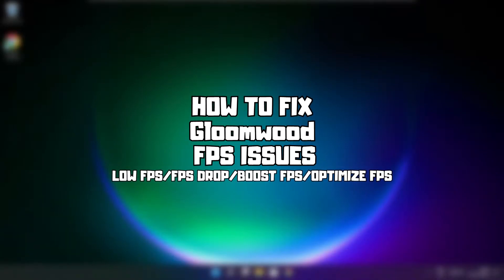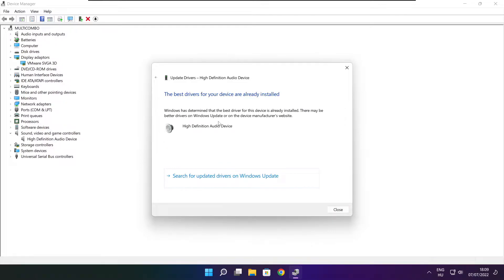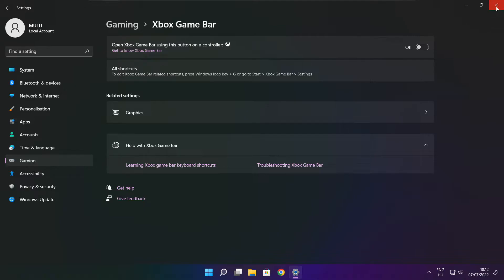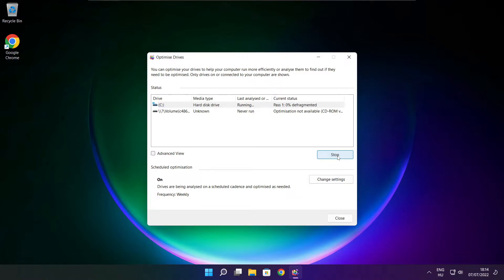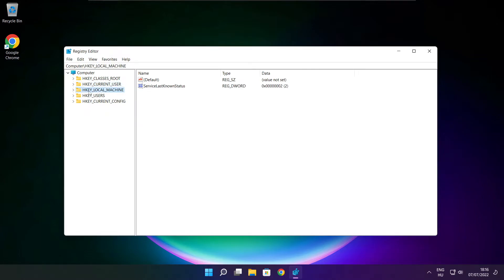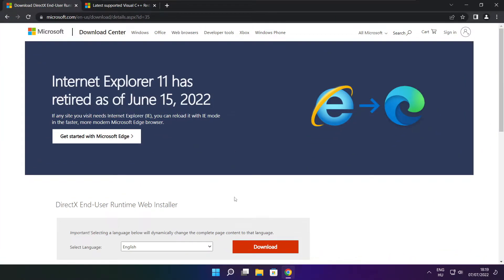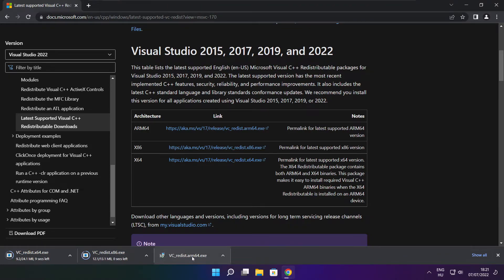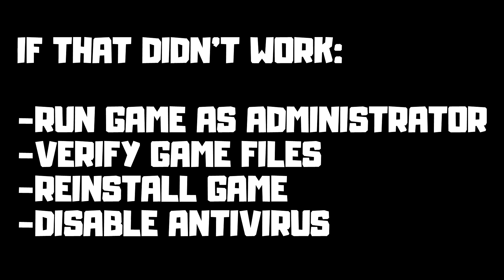How to FIX Gloomwood Low FPS Drops | FPS BOOST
In this video I am going to show How to FIX Gloomwood Low FPS Drops | FPS BOOST

FIX Gloomwood FPS Problems | LOW FPS/FPS DROP/BOOST FPS/OPTIMIZE FPS/STUTTERING ISSUE/IMPROVE FPS/LOW END PC/ULTIMATE FPS INCREASE

🖥️ PC Specs:
CPU: Intel Core i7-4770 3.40GHz
Memory: 16GB HyperX DDR3
HDD: Toshiba 1TB
SSD: Kingston 240GB
Graphics Card: ASUS GeForce RTX 3060 12GB GDDR6
Operating System: Windows 10/11